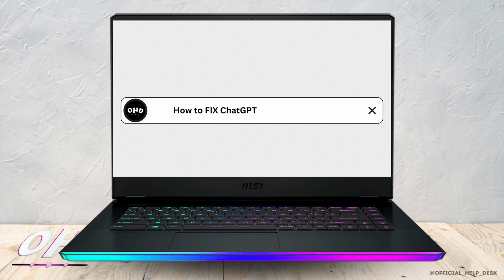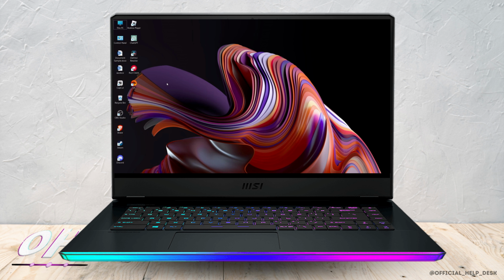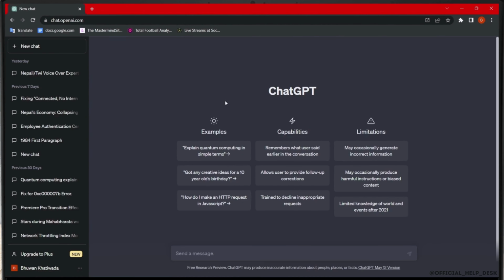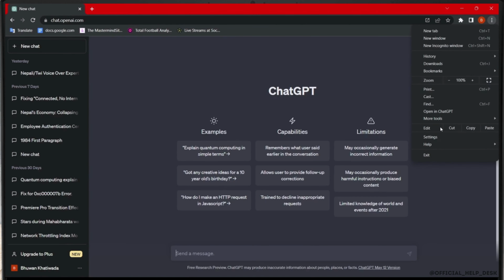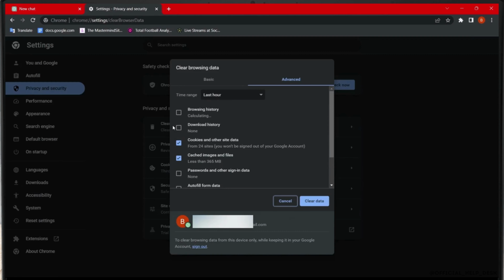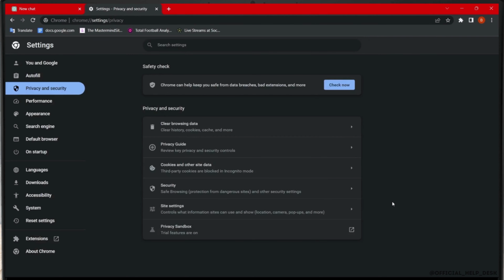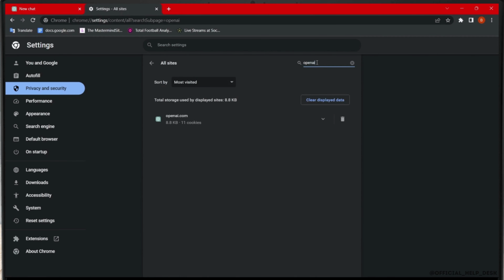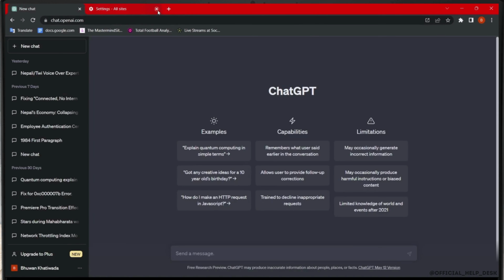🛠️ How to Resolve ChatGPT Not Working Issue 2023 | Fix Chat GPT Errors Professionally 🛠️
Encountering issues with ChatGPT? Don't worry, we've got you covered! In this video, we will provide you with professional solutions to fix the ChatGPT not working issue in 2023, ensuring a seamless experience with Chat GPT. 🛠️

Follow our comprehensive guide to troubleshoot and resolve common ChatGPT errors. We will address issues such as unresponsiveness, error messages, and unexpected behavior. By implementing the techniques shared in this video, you'll be able to overcome obstacles and utilize ChatGPT to its fullest potential.

Chapters:
00:00 Introduction
00:08 Resolving ChatGPT Not Working Issue 2023 (Fix Chat GPT Errors)